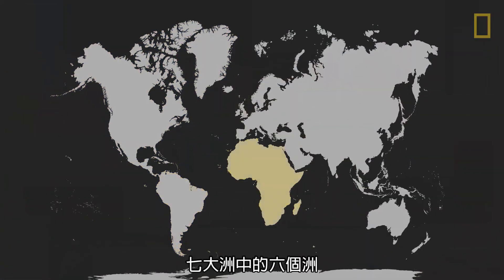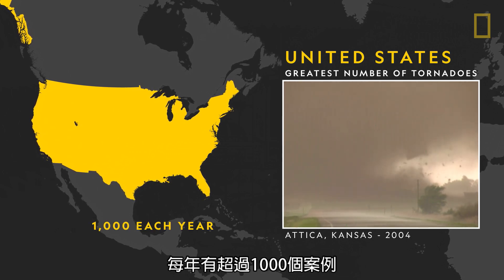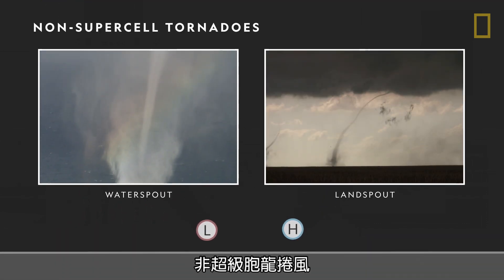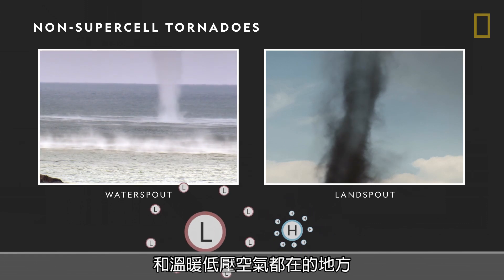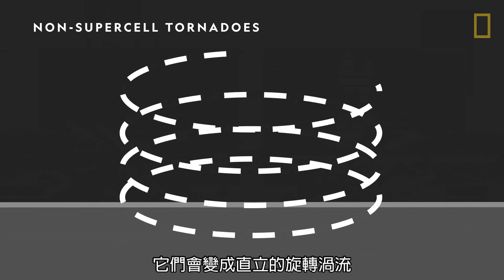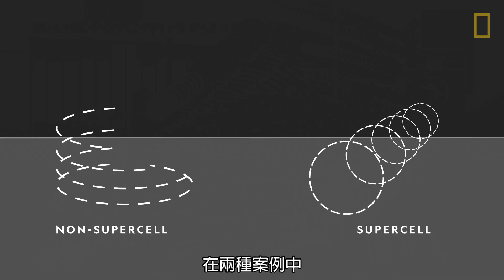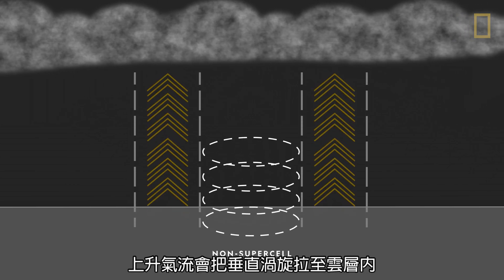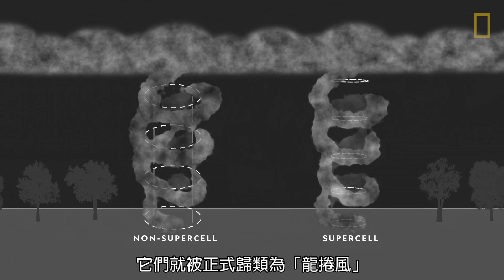101環境教室：龍捲風《國家地理》雜誌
一開始它們如幽靈般孤獨地徘徊，但慢慢地，它們愈變愈大，逐漸變成一隻從天而降的渦流猛獸……

龍捲風 是由地面延伸至雲層的猛烈旋轉氣柱。多數威力都相對微弱，但少數則極其猛烈，並能造成嚴重的破壞。